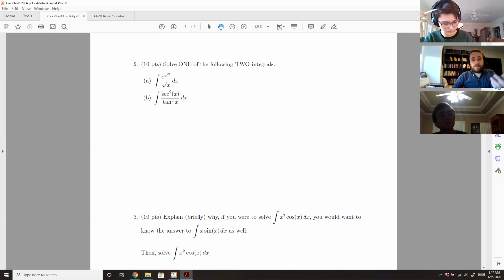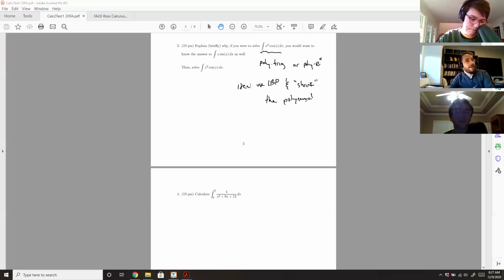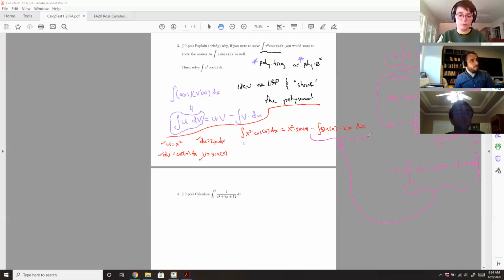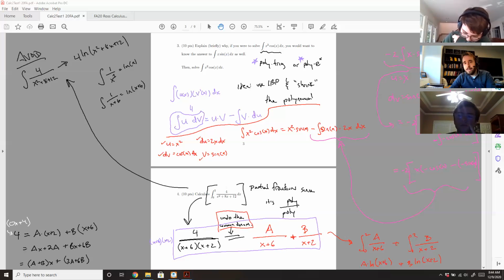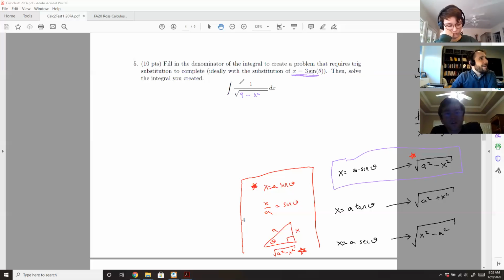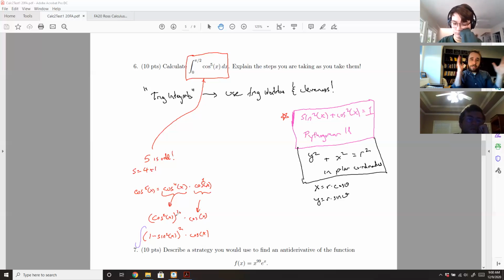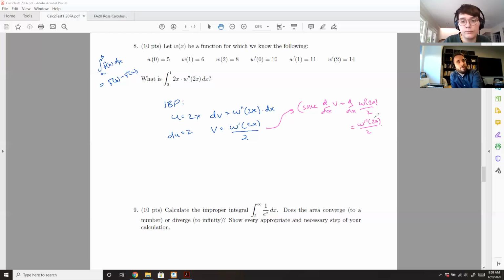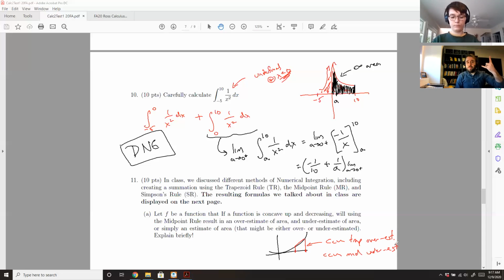Calc2 End-of-semester review (Integration Techniques)